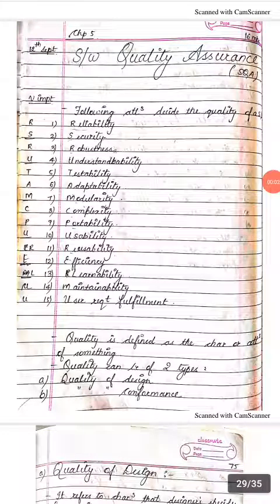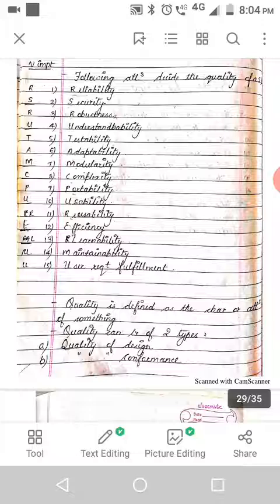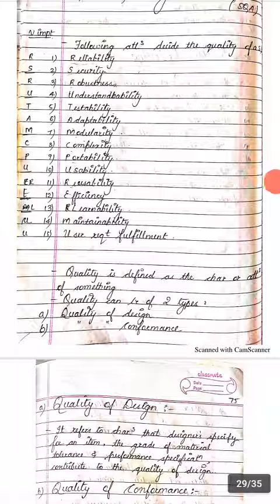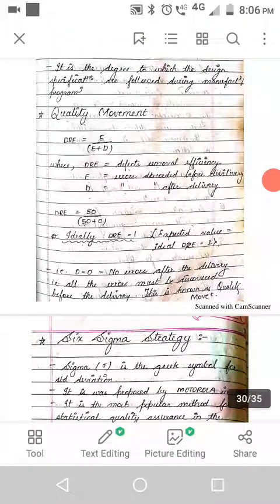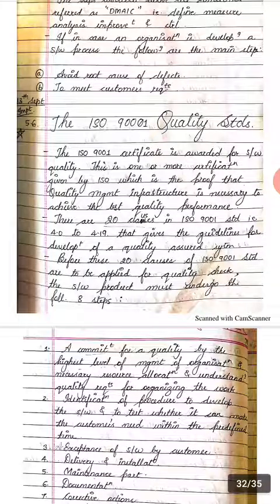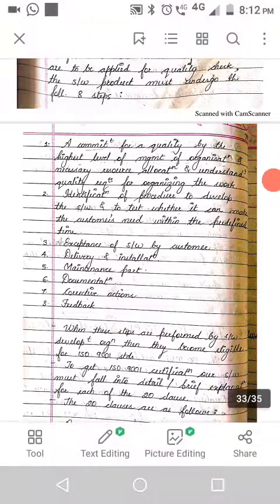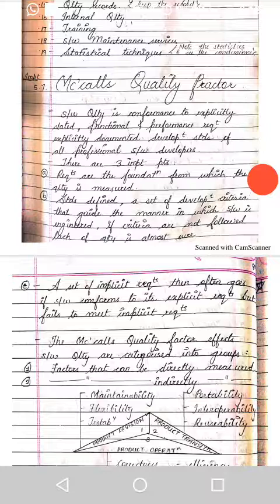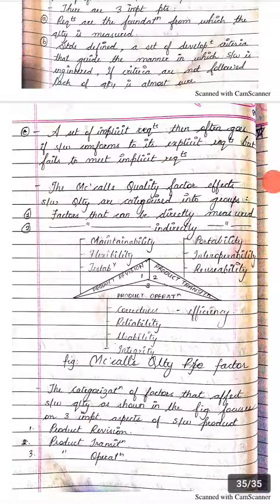Software quality assurance (SQA)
Six Sigma, iso 9001 quality standards, McCall's quality factory